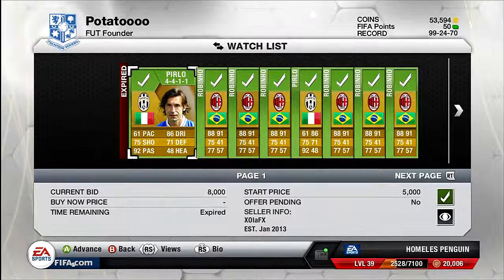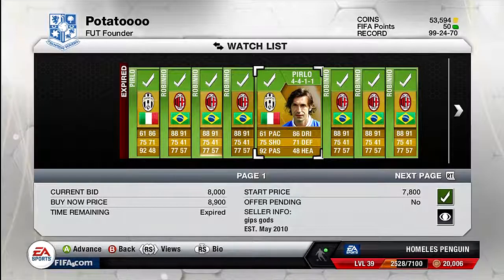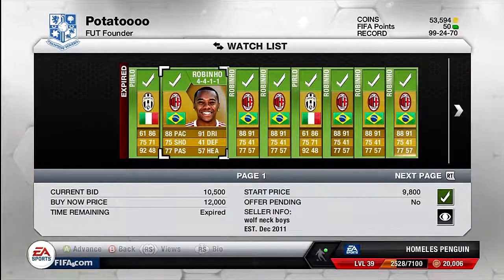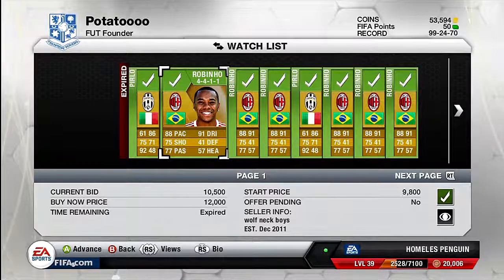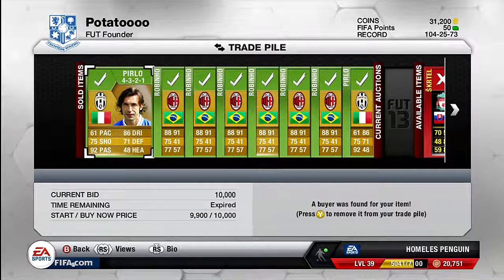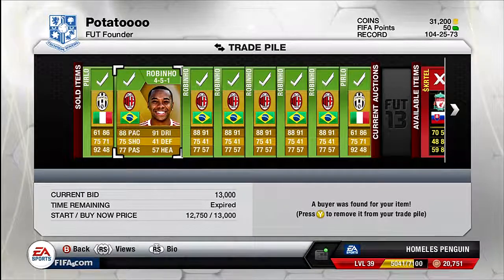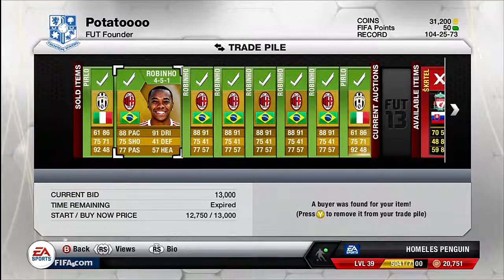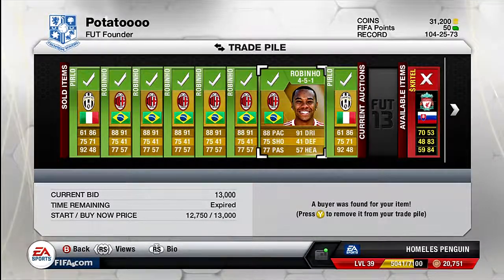Fifa 13 - Trading to 250k Ep5 - HOMELES PENGUIN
Total this Episode: 22,750

Overall: 97,659 out of 250,000